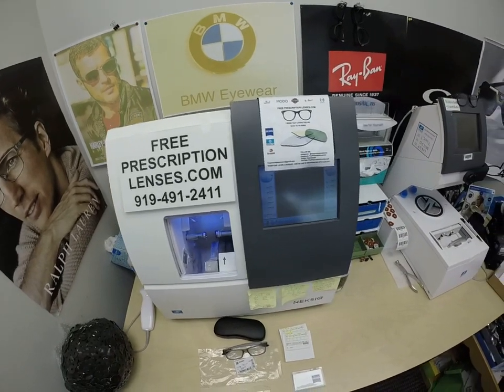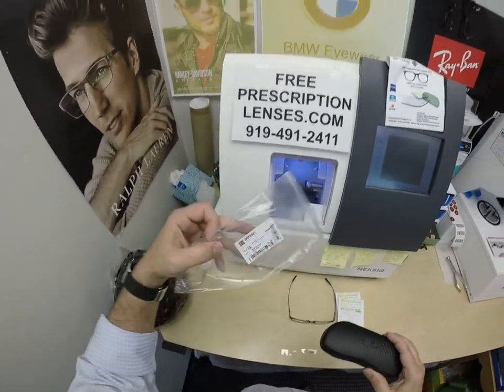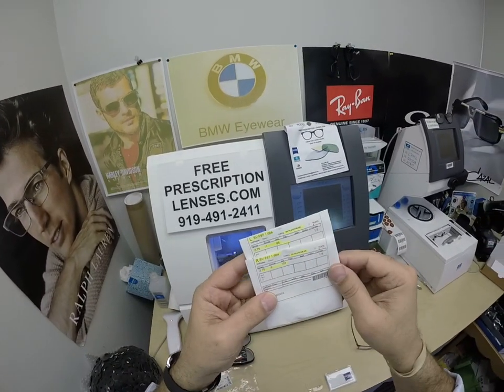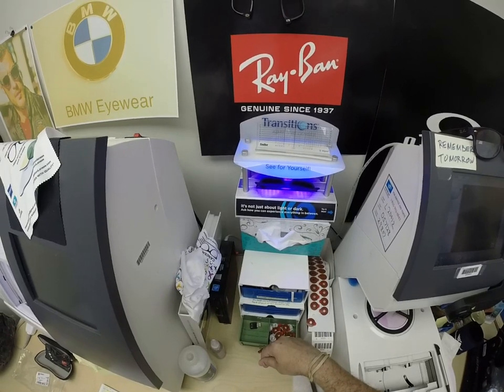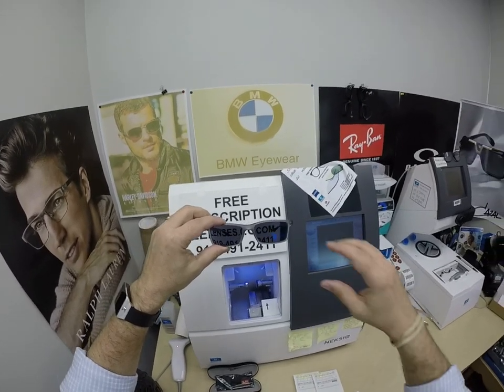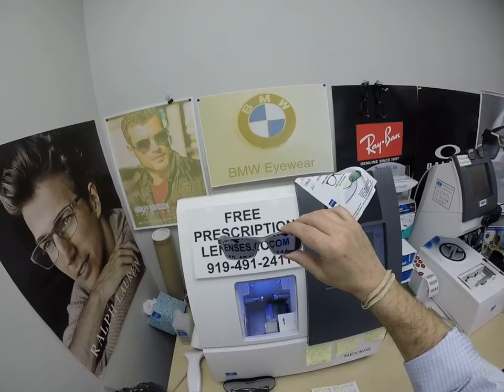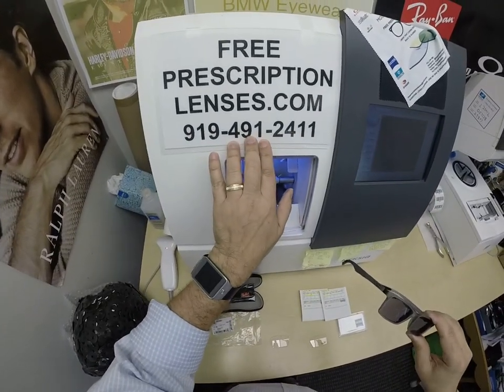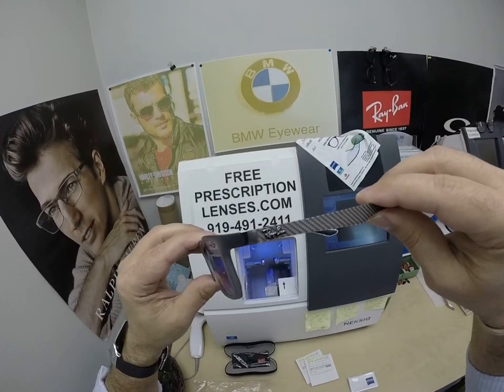Aaron's RayBan 8901| Zeiss Duravision Platium | Photofusion Extra Gray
Link to this frame:
Watch as I show you Aaron's Ray Ban 8901 size 53 color 5244 demi gloss gray with his Rx Zeiss Photofusion Extra gray lenses with Duravision Platinum anti glare.
Patrick, South Carolina is about to look moe better!